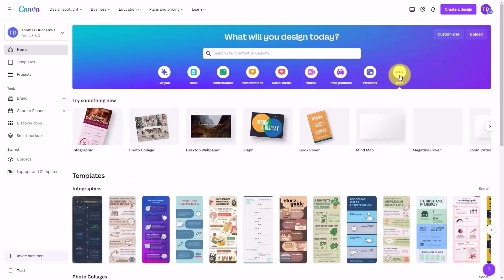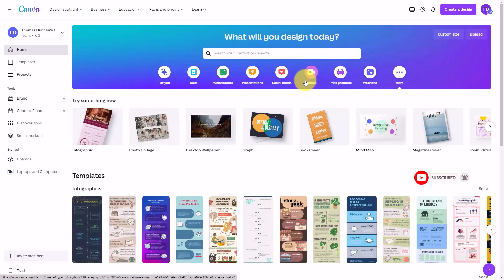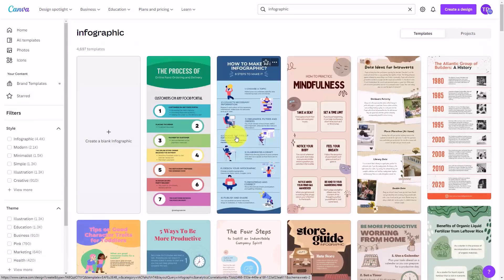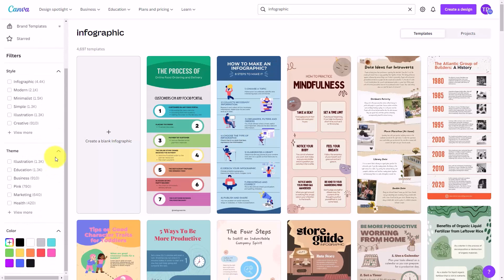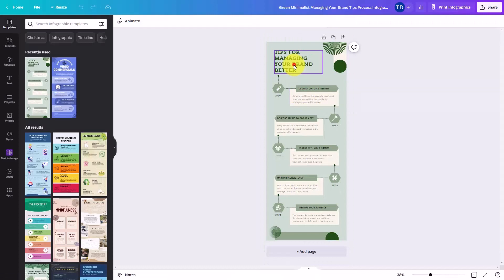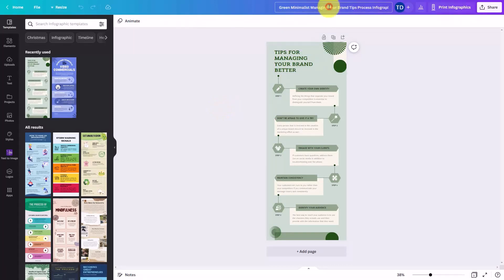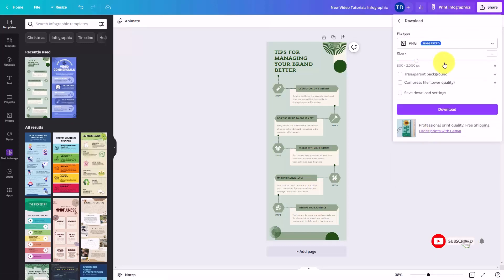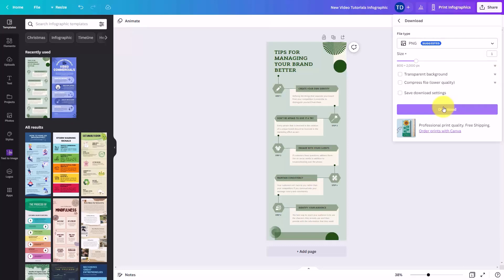How To Use Canva Templates To Create Infographics: Tutorial for Beginners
📊 Welcome to 'How to Use Canva Templates to Create Infographics: A Tutorial for Beginners'! If you're new to Canva or infographic design, this step-by-step guide is perfect for you. We'll take you through the exciting process of transforming data into visually compelling stories using Canva’s user-friendly templates.

🔍 In This Tutorial, You'll Learn:

Getting Started with Canva: We begin by showing you how to navigate Canva’s platform and choose the right infographic template for your needs.
Customizing Templates: Discover the secrets of customizing templates with your data, changing colors, fonts, and adding elements to make your infographic stand out.
Incorporating Data Effectively: Learn how to present your data clearly using various chart types and data visualization techniques in Canva.
Final Touches and Exporting: We cover the final touches to make your infographic professional and how to export your creation for different platforms.

👩‍🏫 Designed for Beginners: This tutorial is tailored for those who are new to Canva or infographic creation. We provide clear, easy-to-understand instructions and practical tips to make the process smooth and enjoyable.

✨ Why Learn Infographic Design with Canva?
Creating infographics is a powerful way to communicate complex data simply and engagingly. Canva’s intuitive tools and vast template library make it accessible to everyone, regardless of design experience.

👍 Like, Share, and Subscribe: If you find this tutorial helpful, please give it a thumbs up, share it with friends who might be interested, and subscribe to our channel for more useful Canva tutorials.

Got questions or need some advice? Your feedback helps us create better content tailored to your learning needs.

🔗 Stay Tuned: Keep watching for more tutorials to help you master digital design and data visualization with Canva!